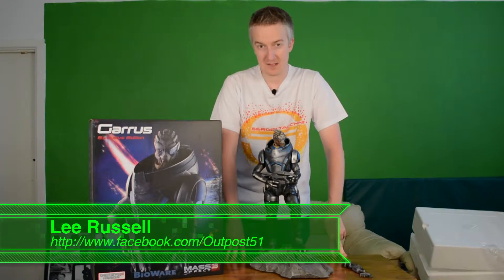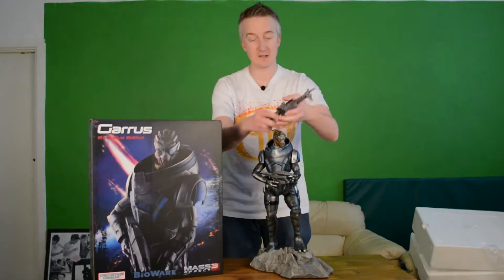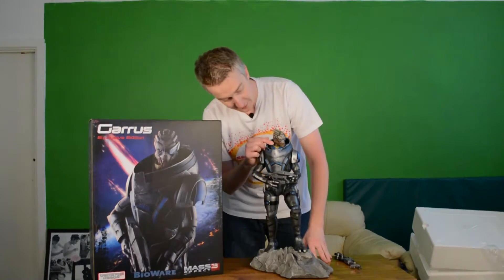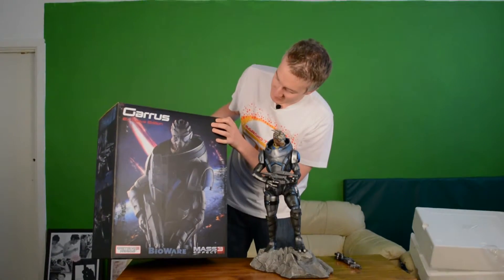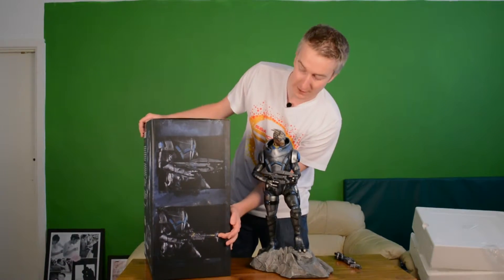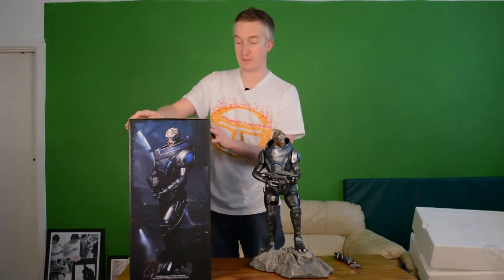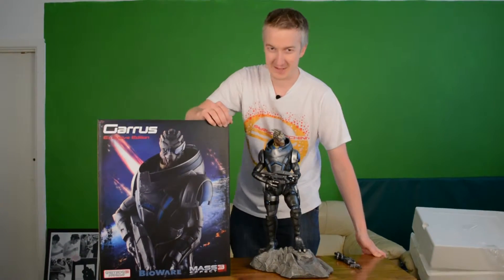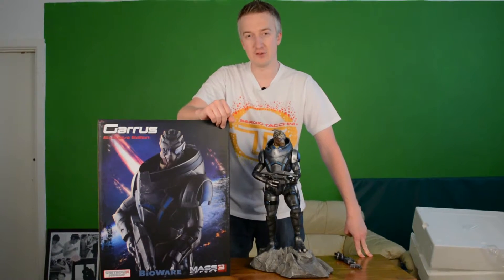Collector Talk Episode 6 - Garrus Vakarian Mass Effect Statue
Hi everyone, in this latest episode of Collector Talk we unbox and review the Gaming Heads Garrus Vakarian exclusive edition statue.

This is the second time we filmed this as I originally got the exclusive weapon wrong and whilst transporting it home from the photo shoot Garrus toppled over and three of his head tendrils snapped off. I sent Gaming Heads an email and within 2 weeks a replacement was sent. Can't fault that kind of customer service!